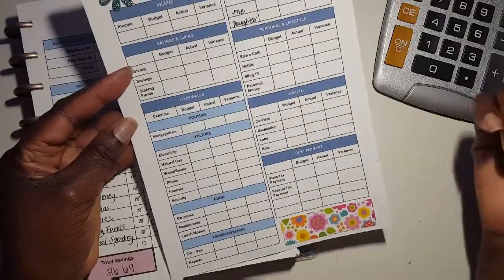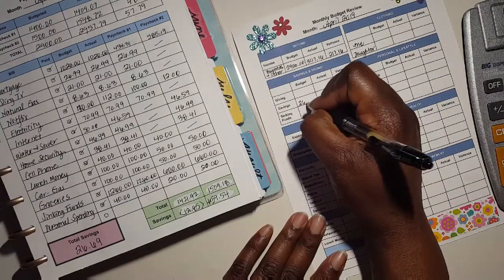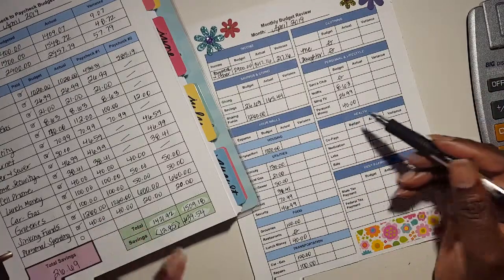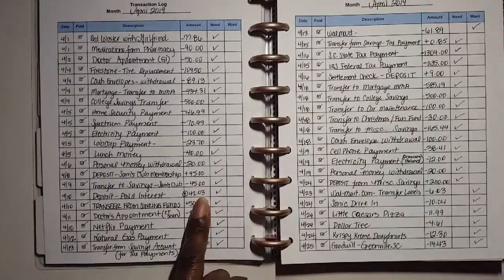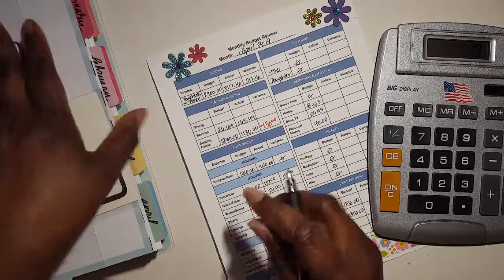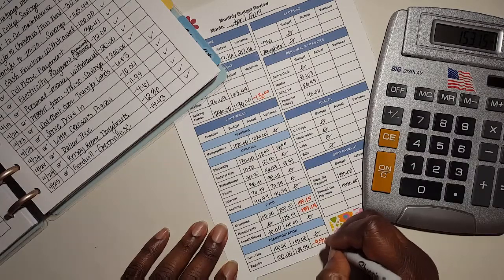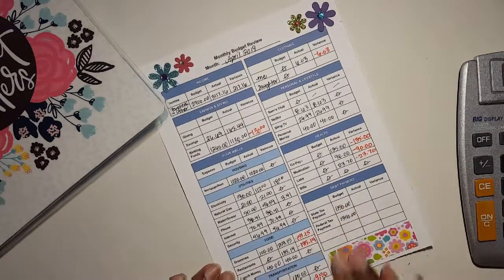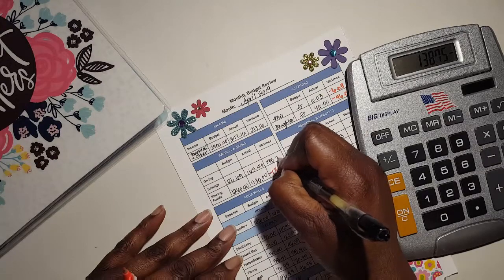April 2019 - Budget Review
Budget Review for April 2019. Introduction to the Monthly Review Form that is available in my Etsy shop.

I am a certified Ramsey Solutions Master Financial Coach and able to give financial advice. Using my passion and training, I am here to share my experience as progress through the baby steps.